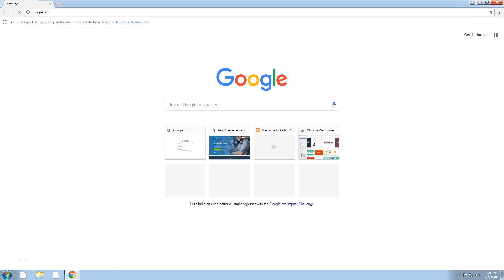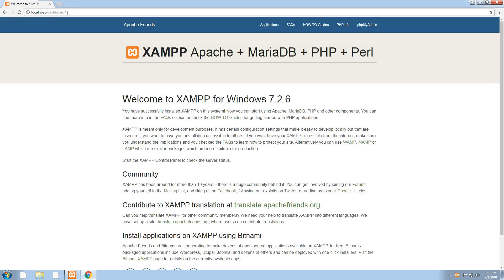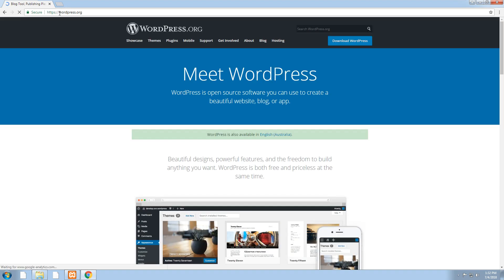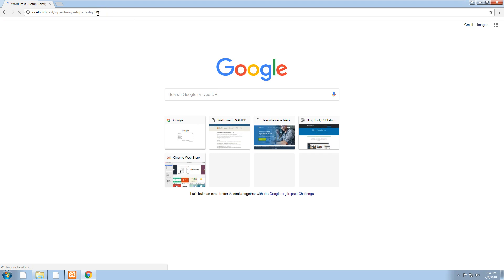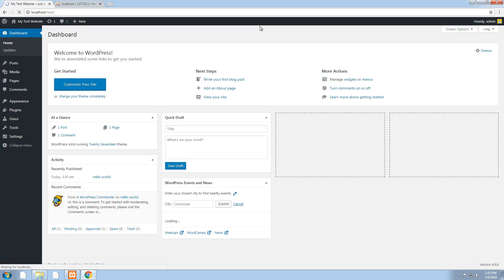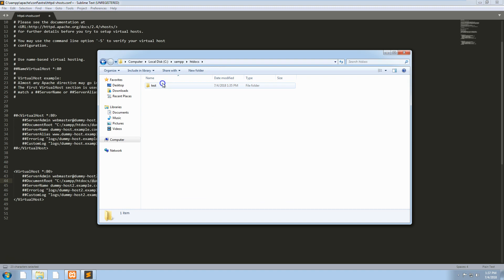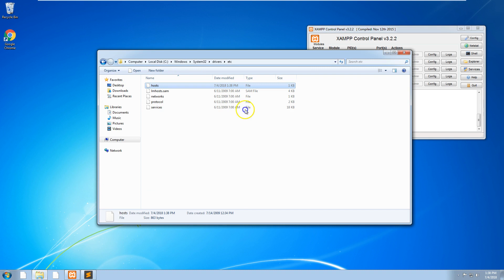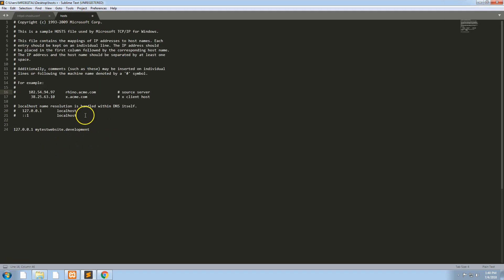How to Install WordPress on your Windows Computer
Want to build a WordPress website? This tutorial will show you how to install WordPress on your local computer. You may want to install WordPress on your local machine and then when you are finished you can upload the final website to a live server for viewing.

This tutorial will show you how to install WordPress on a Windows 7 PC, this will also work perfectly on Windows 10. It will be using XAMPP to create a LAMP Environment on your PC. (Linux, Apache, MySQL and PHP).